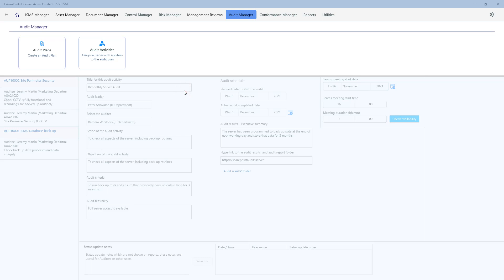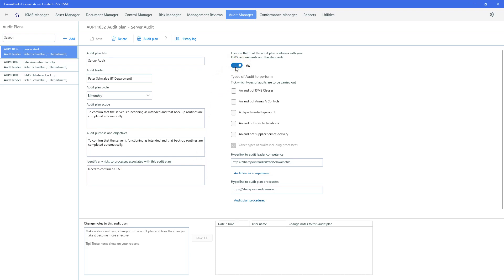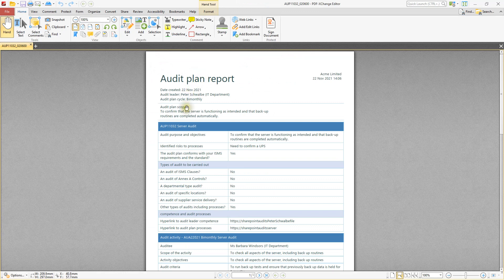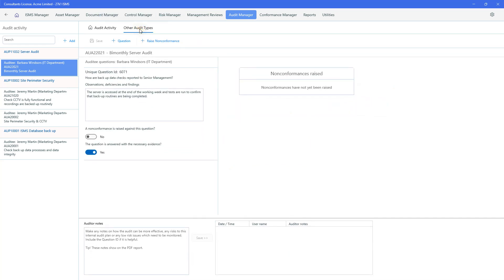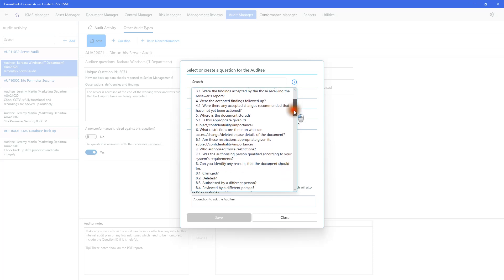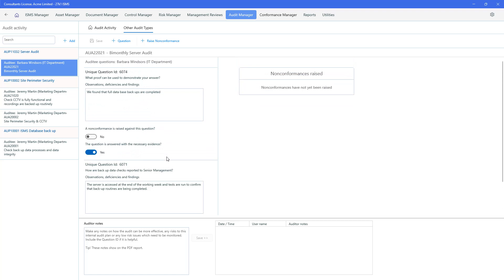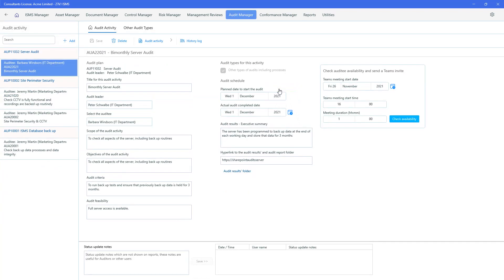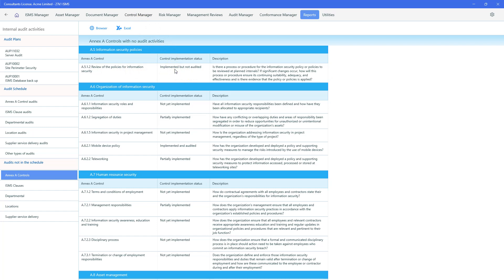A Step-By-Step Way To Run An ISO 27001 Internal Audit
How to undertake an audit on any aspect of your ISMS, produce audit plans, set questions, raise any nonconformances and ensure that the business is secure.